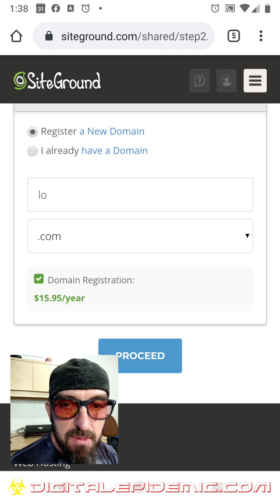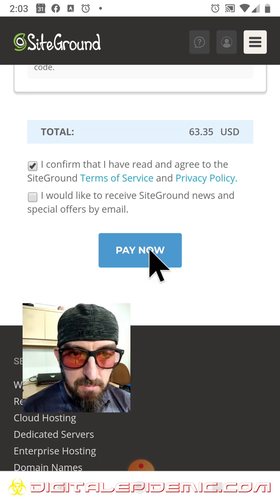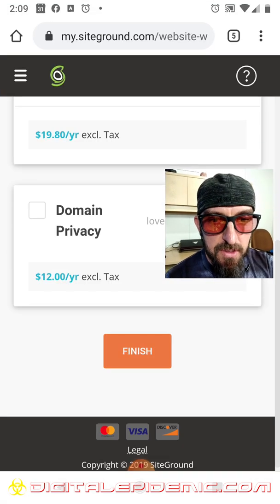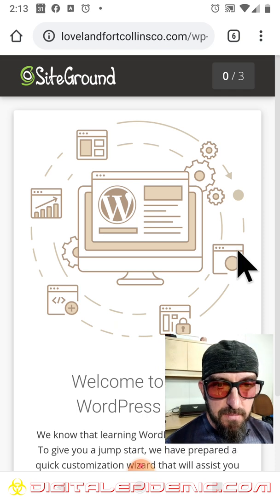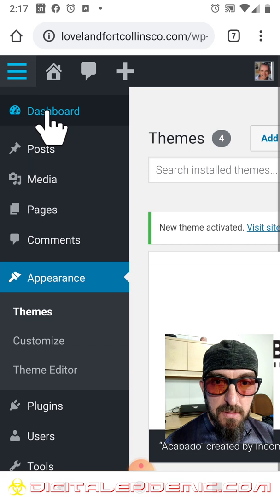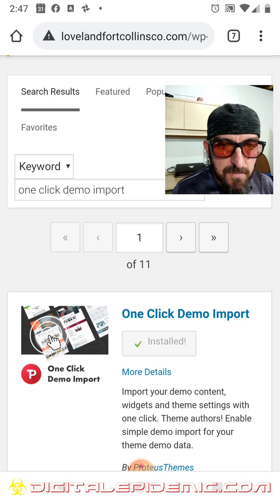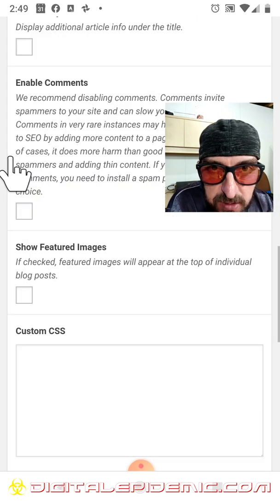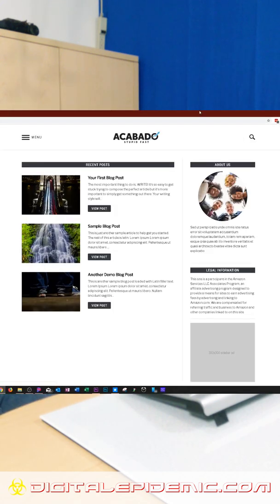EP01 | Creating a WordPress Website using just a Cell Phone - Blogging for Traffic | Acabado Series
This is the first video in the 'Blogging for Traffic - Acabado Series'. We start from nothing and using just a cell phone, we register a domain, get hosting, install WordPress, create an email, install the Acabado theme, and more!

02:26 - Purchase Domain and Hosting
05:47 - Setup WordPress
06:59 - Setup an Email Address
08:56 - Install the Acabado Theme
13:53 - Install Demo Content
14:20 - Google Page Speed Test

** Physical Products **
Bluetooth Wireless Keyboard/Mouse ($25ish)
Logitech Wireless Keyboard/Trackpad ($20ish)
USB Type-C to USB 3.1 Female Adaptor ($8ish)
USB Type-B to USB 2.0 Female Adaptor ($4ish)

EP01 - Day Zero - ((--YOU ARE HERE!